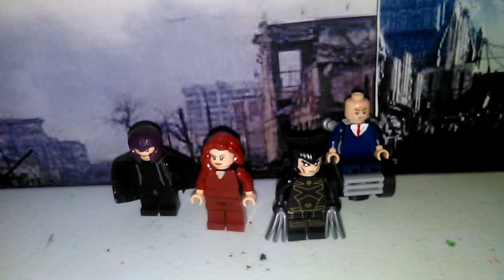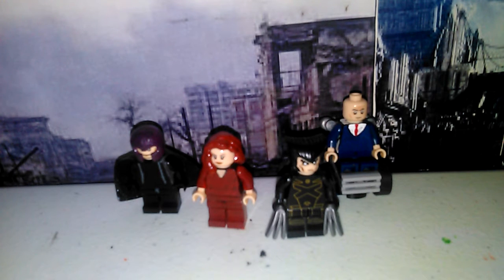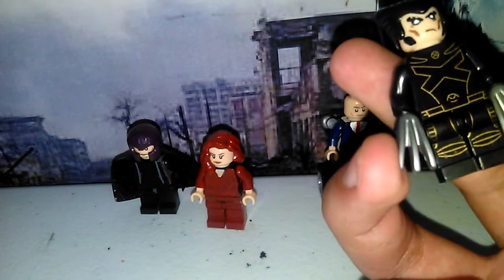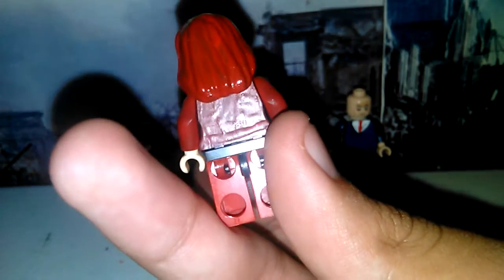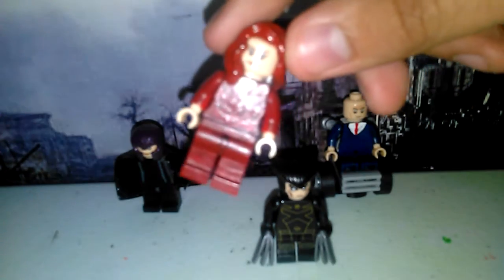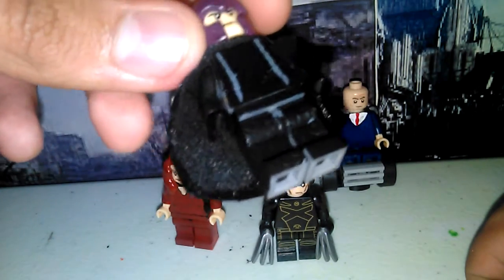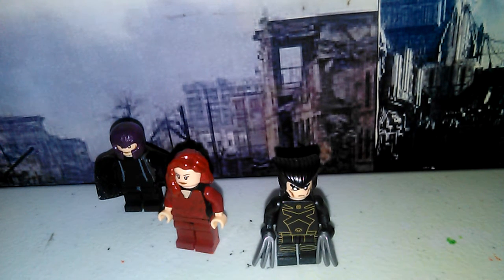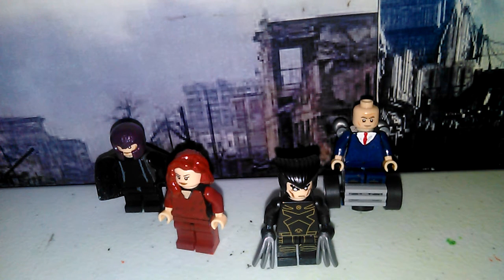LEGO X-Men The Last Stand Minifigures Showcase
Check me on Facebook & Instagram

And support